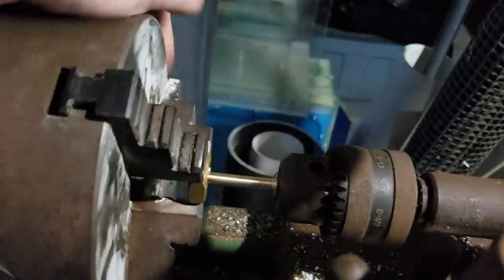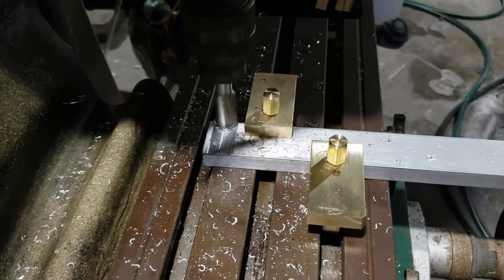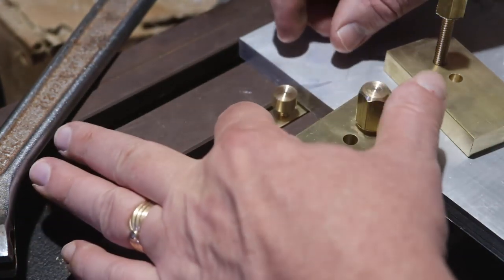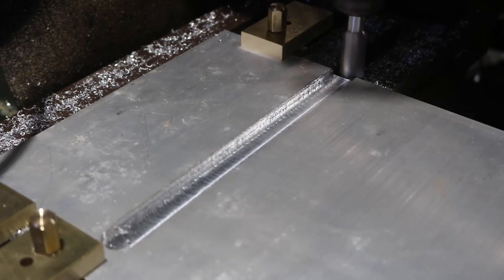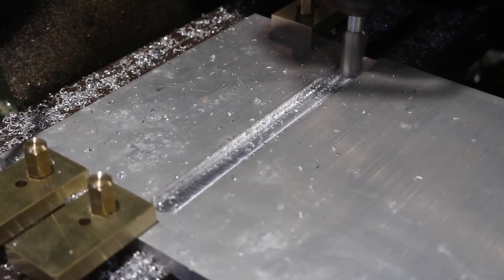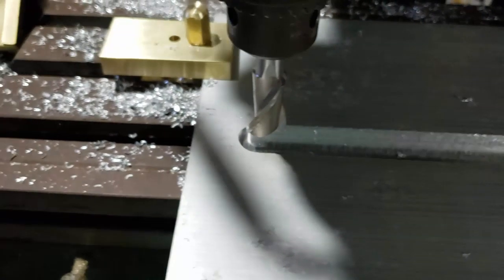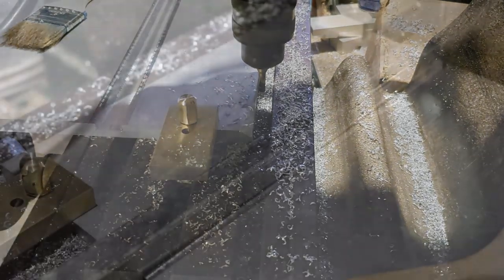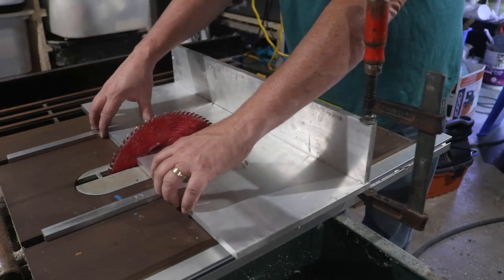DIY Aluminum Cross Cut Saw Sled Part 2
The clamps are finished and it's time to put them to the test by machining the two main slots for the runners.